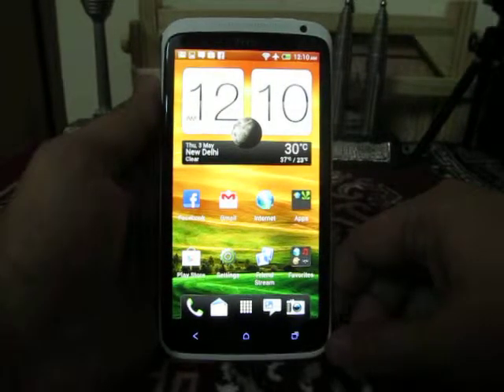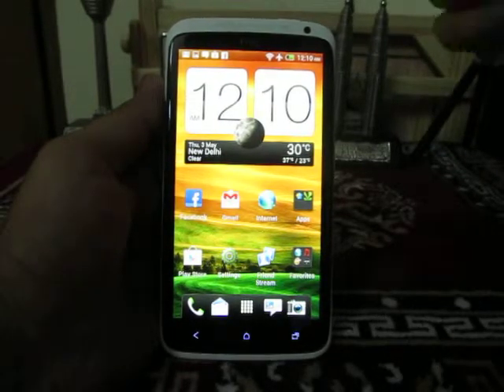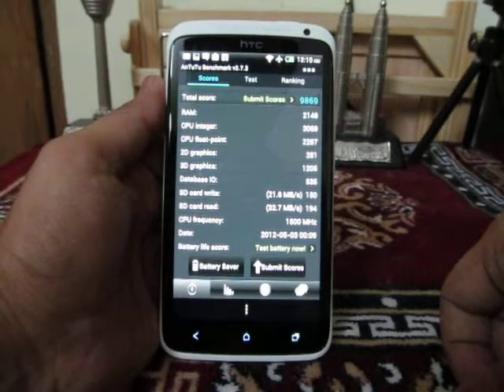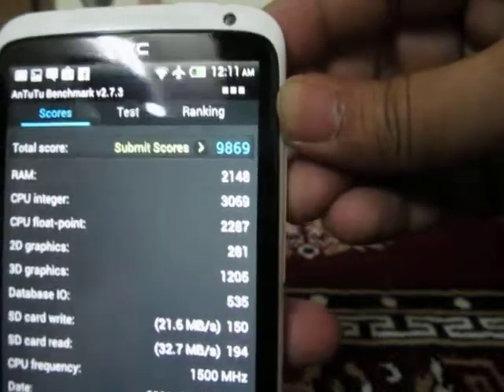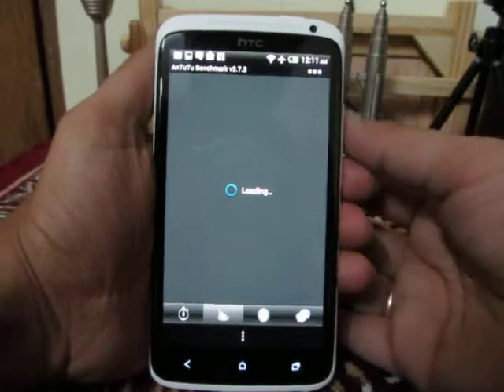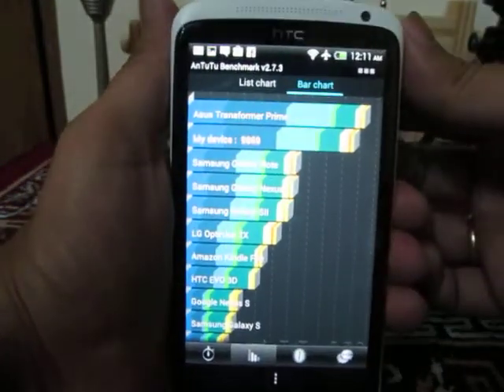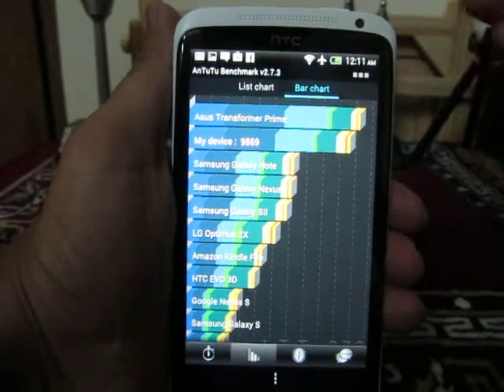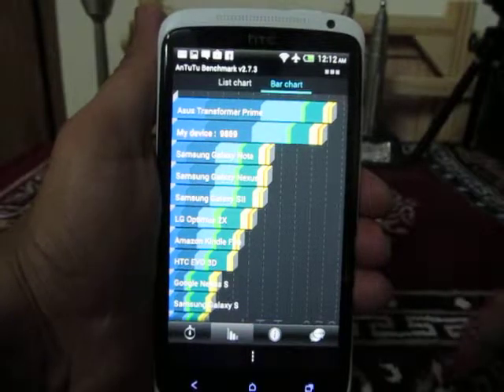HTC One X Benchmark Score Comparision With Other Phones